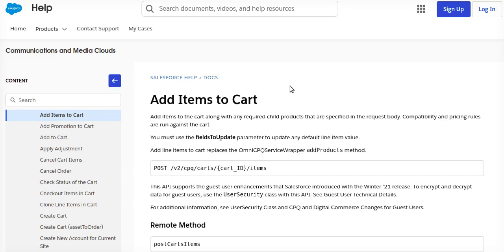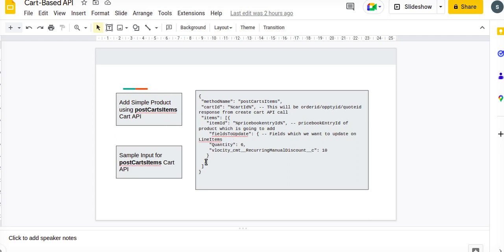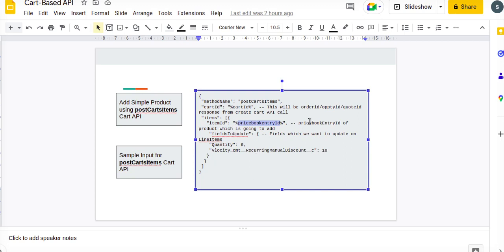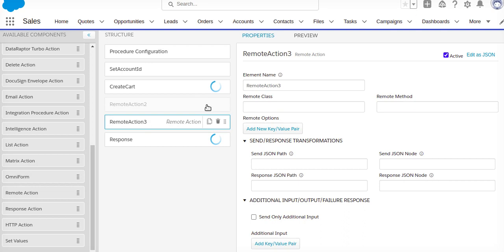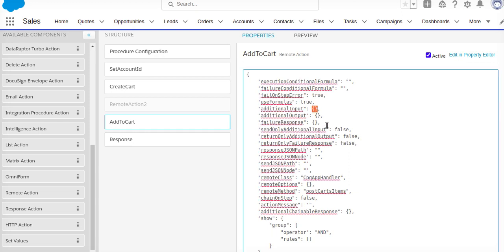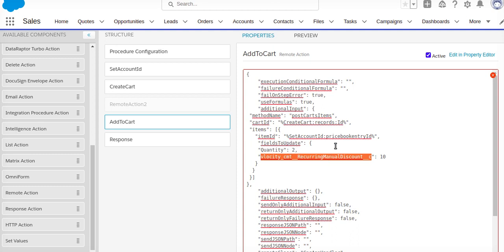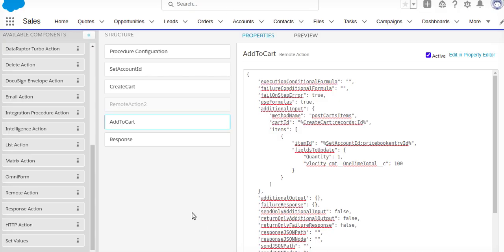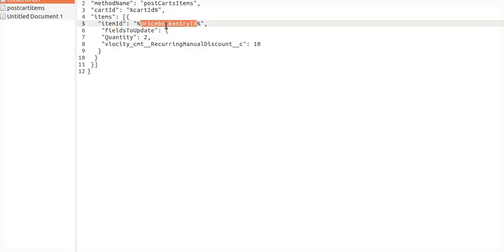How to use Add items to Cart API salesforce Cart Based API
This video will provide details on how to use postCartsItems method of SalesforceIndustry Cart Based API , used in Integration Procedure. Add items to the cart along with any required child products that are specified in the request body.
Detail input JSON has been shown with demo product addition using postCartsItems remote method